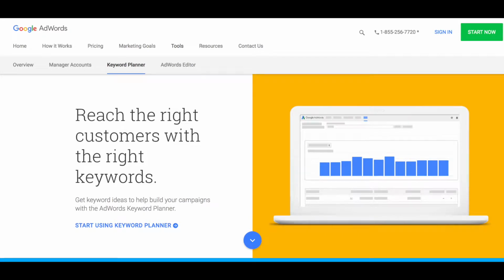SEO Marketing Strategies - Discover How To Make SEO More Effective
SEO Strategies For Your Marketing

A powerful SEO strategy for your marketing plan is an important part of your website traffic driving effort. In this videos, I share insight on how to approach an seo strategy and tactics to consider in your plan.

Marketing Strategies To Grow your business.

Rosh Sillars is a digital marketing consultant who shares information about marketing strategies to grow your business: SEO, PPC, Social Media and digital marketing technology.

If I don't interview a business owner directly, I may change the name, combine stories and details of business owner examples to protect privacy.